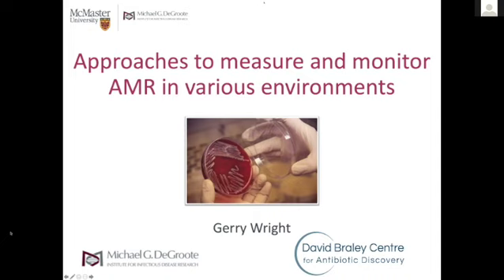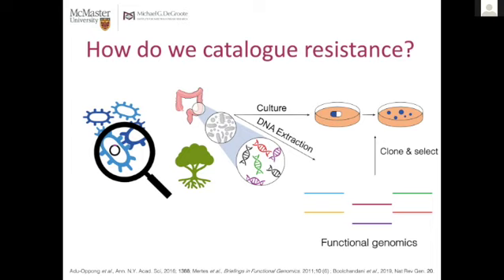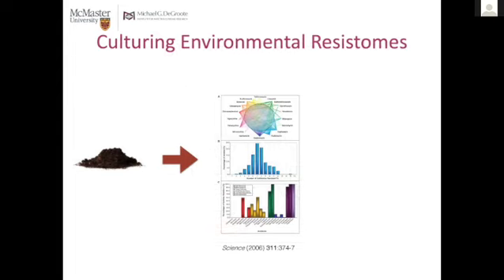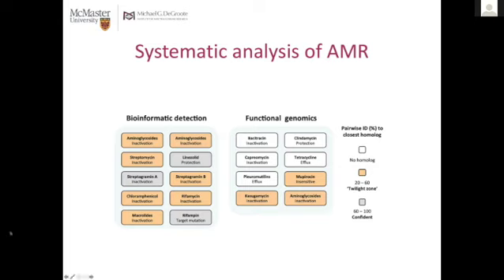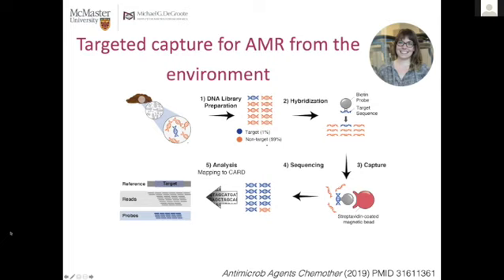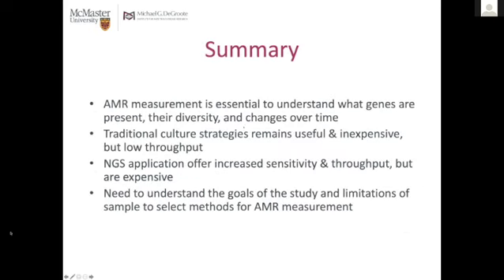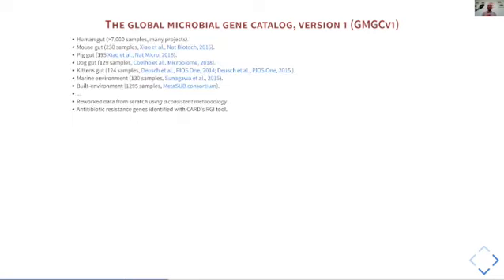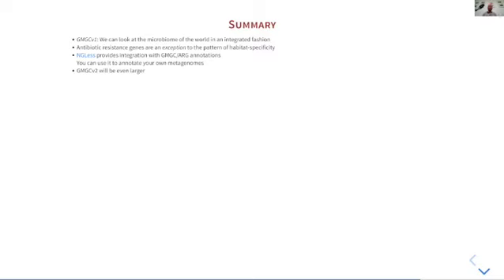EMBARK Webinar 2021-04-28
Gerry Wright – “Approaches to measure and monitor AMR in various environments”
Luis Pedro Coelho – “Quantifying AMR at very large scales”